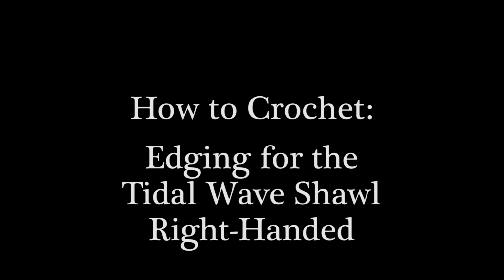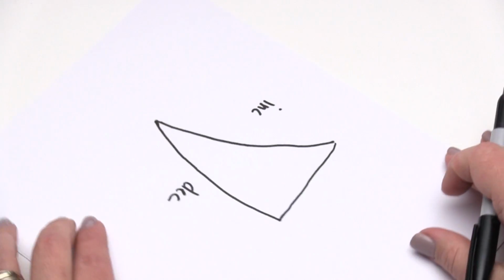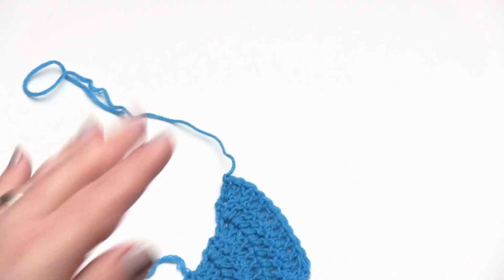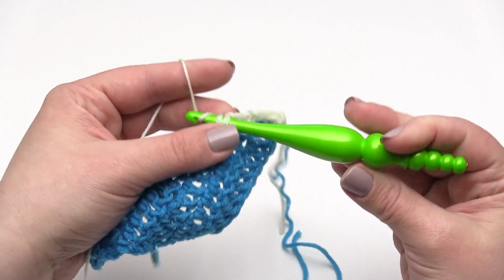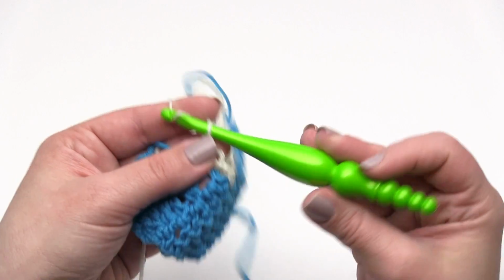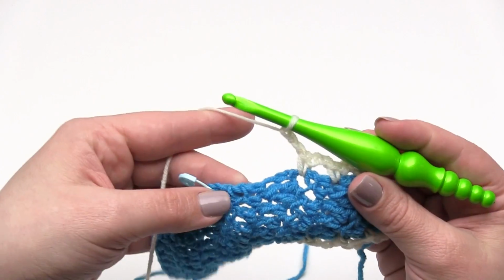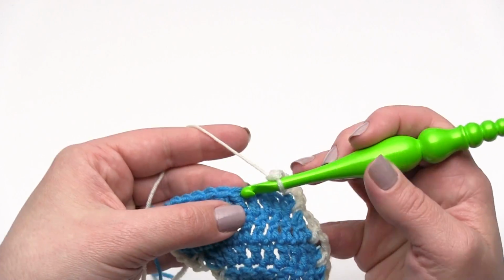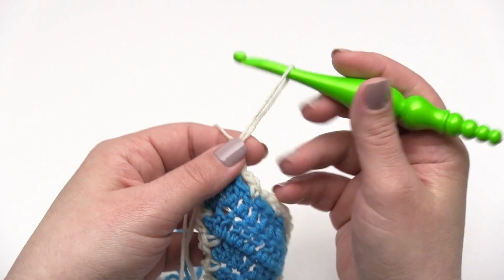How to Crochet: Edging for the Tidal Wave Shawl (Right Handed)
The Tidal Wave Shawl already has one video tutorial showing how to make the main portion of the pattern. But what about the border? Your questions will be answered in this one - here's how to crochet the Tidal Wave Shawl Edging!